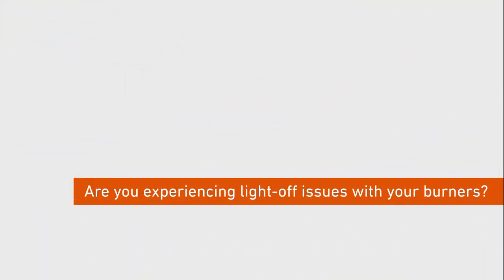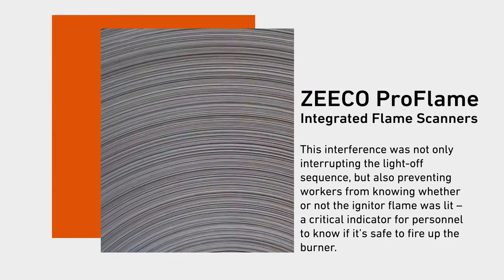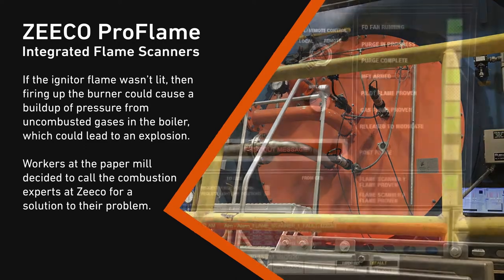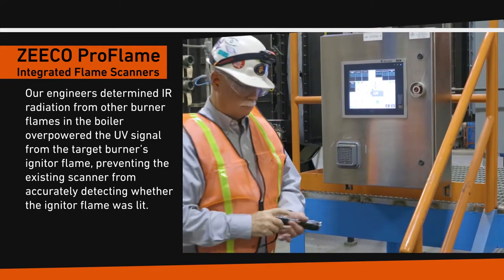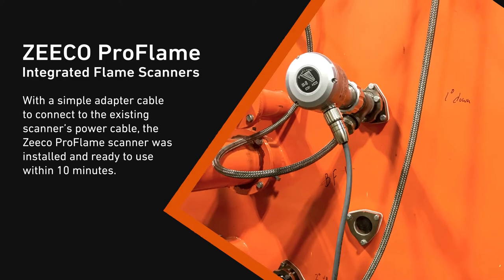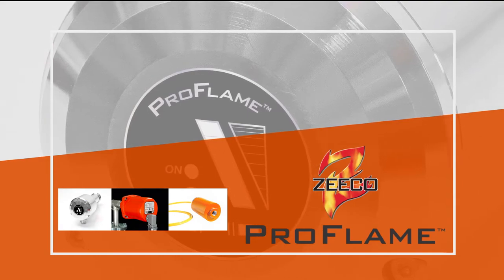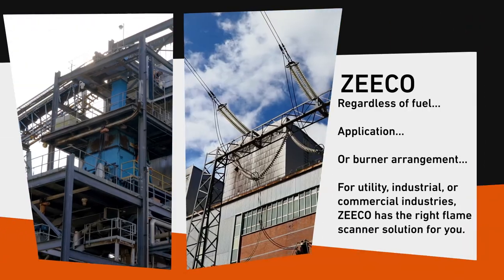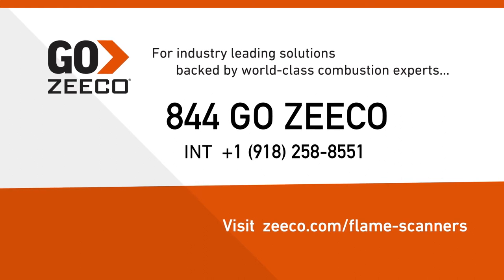Avoiding Burner Light-off Issues with the ZEECO® ProFlame™ Scanner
Do your current scanners fail to detect the ignitor flame of your burner? If so, you may be forced to take time-consuming and sometimes dangerous steps to fire your burner.

See how the ZEECO® Proflame Scanner™ was able to solve this problem, ensuring plant workers that the ignitor was lit, keeping them safe, and keeping their operation running.

For utility, industrial, or commercial industries, Zeeco has the right flame scanner solution for you.

to learn more.
Call us to speak directly with Zeeco’s combustion experts:
US: 844 GO ZEECO